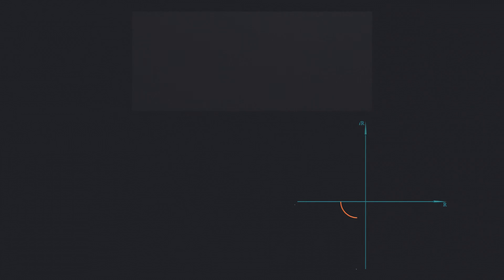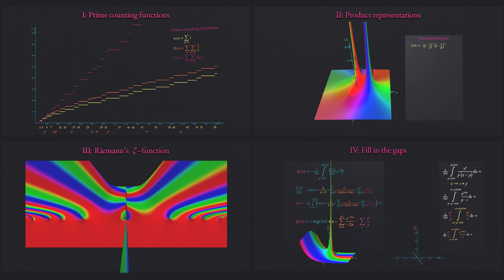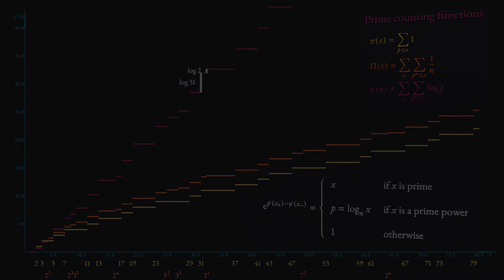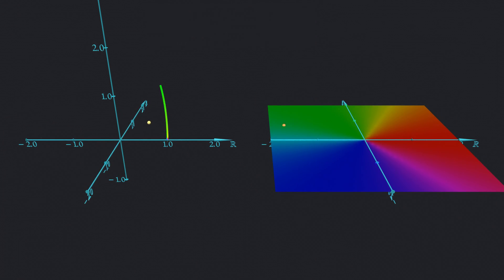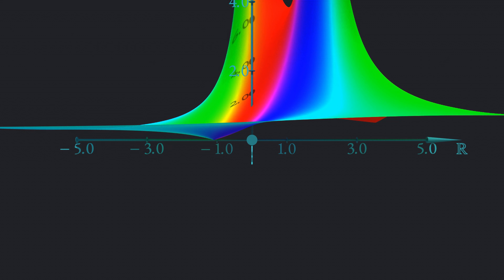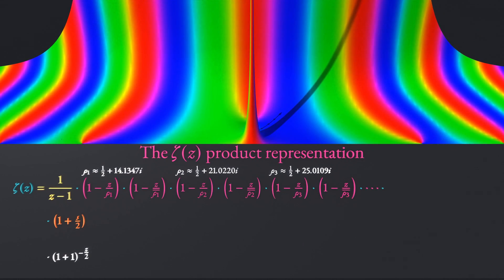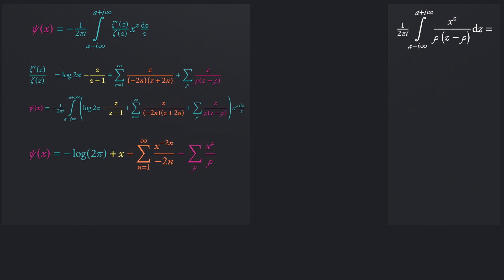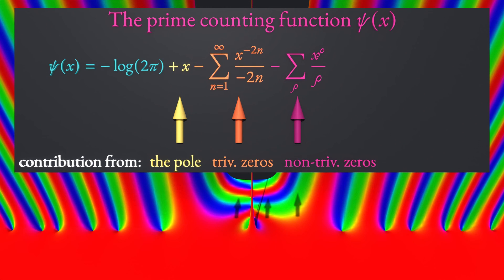The sound of primes 2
A little animated journey that builds the bridge between the prime counting function and the zeta-function.

For me it was very fascinating and not at all obvious, when I understood the connection between the primes and the zeta-function. I hope that I can share some of this fascination with you.

Together with the first video it should be self-contained and if you know a bit of calculus and complex numbers, it should be possible to reproduce the presented calculations. The video, however, focuses on the visuals. It is really amazing to see, how the psi-function approximation more and more approaches the step function, when more and more zeros are included.

content:
0:00 intro
0:56 result
2:23 overview
2:44 prime counting functions
5:09 zeros
9:25 poles
10:40 the zeta function continuation
12:50 the zeta function product representation
13:30 the proof
16:55 summary

The animations are created with blender. It is possible to access blender as a python library. I started to create a manim like framework based on blender as a rendering engine. The obvious advantage is its 3d possibilities.
As a disadvantage obviously, good hardware is required to create the animations in a reasonable amount of time. If you are interested to hear more about it, just leave a message.

A book that helped me a lot to make sense of what was written in Riemann's paper
H. M. Edwards: Riemann's Zeta Function

Mellin Transform:
Handbook of Formulas and Tables for Signal Processing: